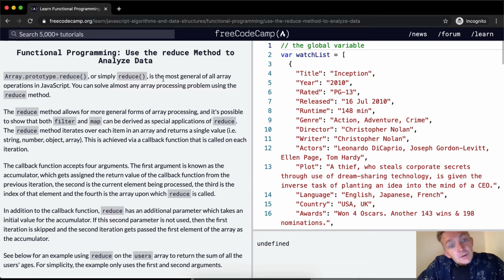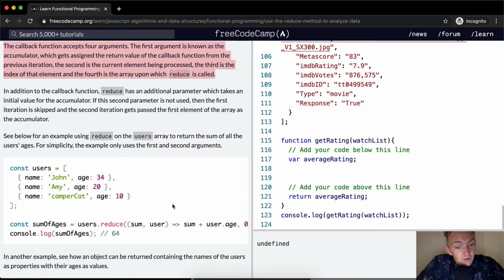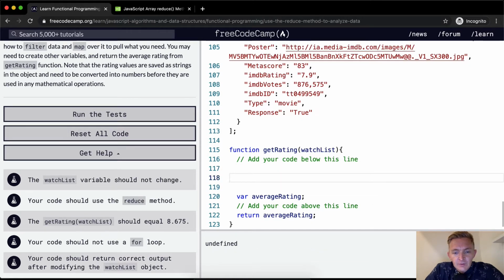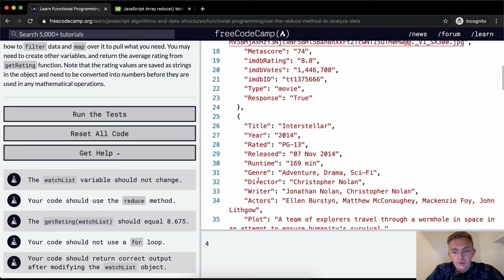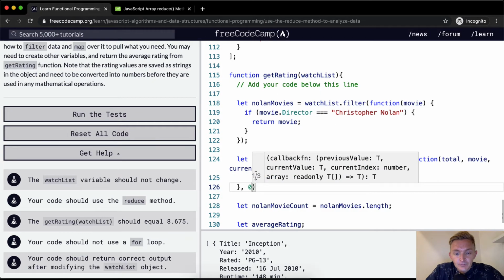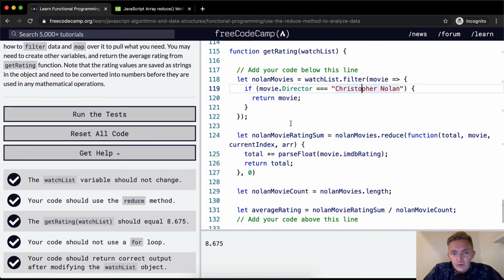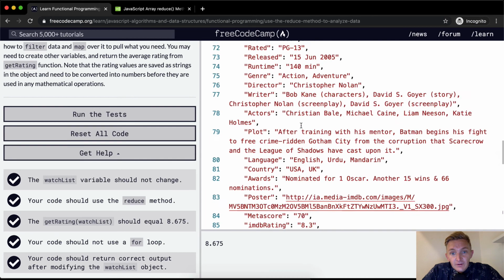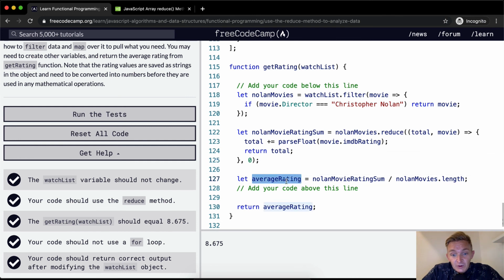Use the reduce Method to Analyze Data - Functional Programming - Free Code Camp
In this functional programming tutorial we use the reduce method to analyze data. This video constitutes one part of many where I cover the FreeCodeCamp curriculum. My goal with these videos is to support early stage programmers to learn more quickly and understand the coursework more deeply. Enjoy!